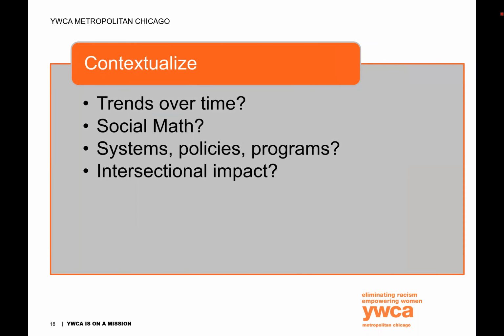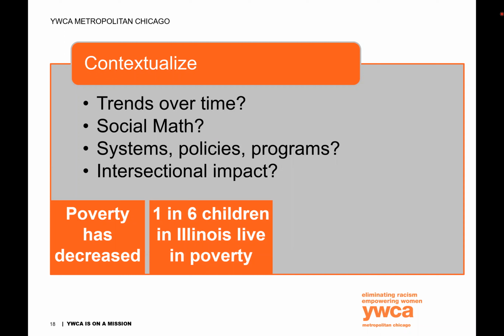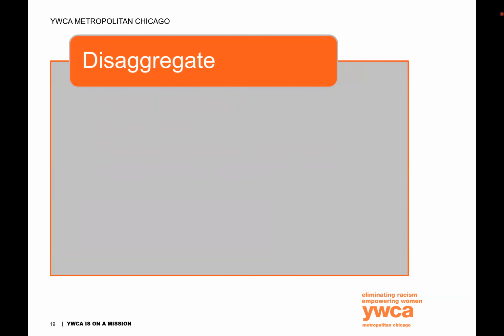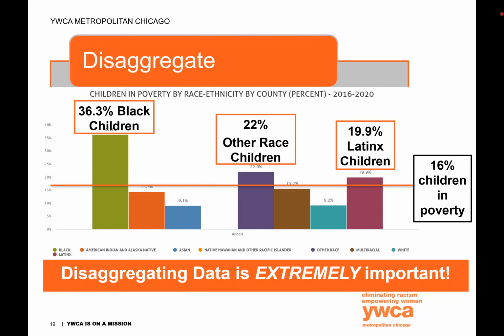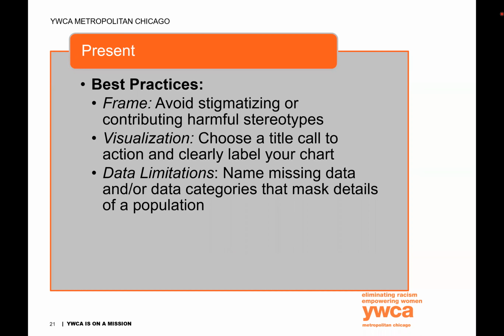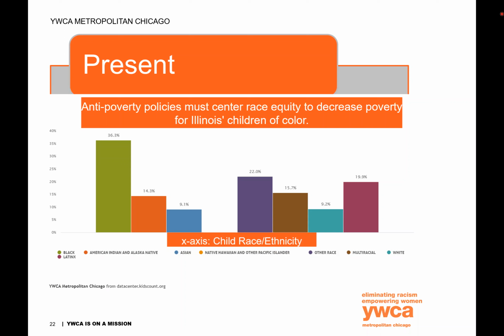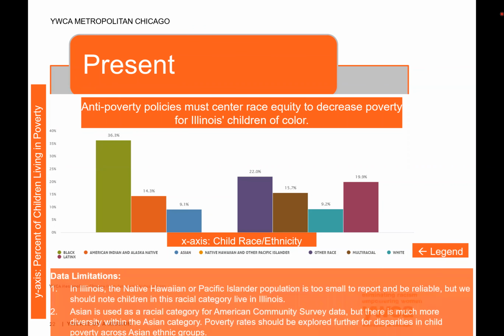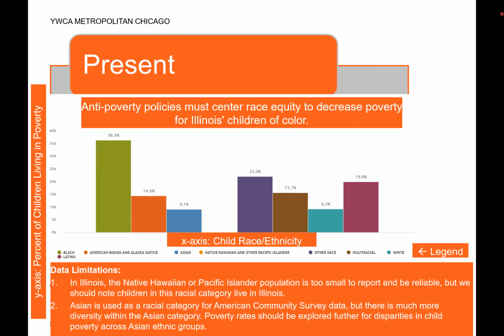Using Data for Storytelling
to learn more about data walks and the work we do at YWCA Metropolitan Chicago.